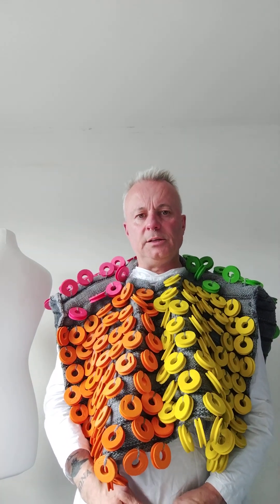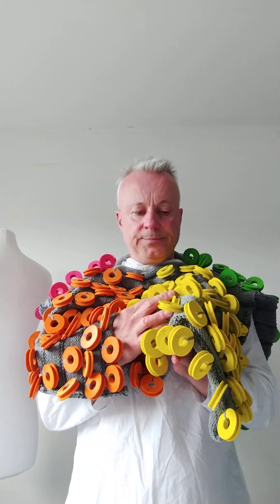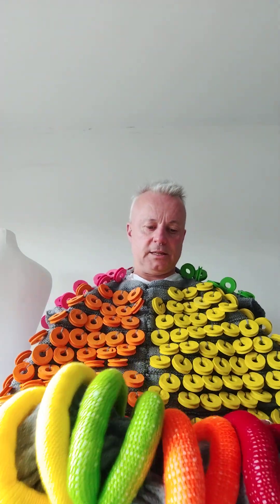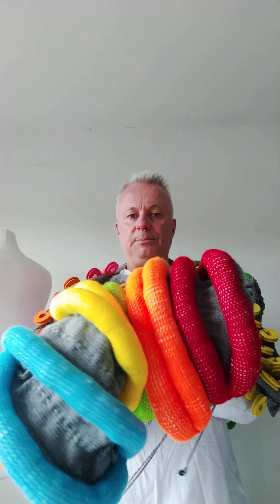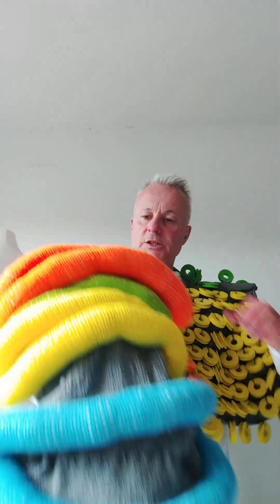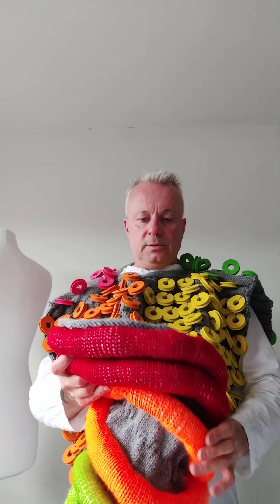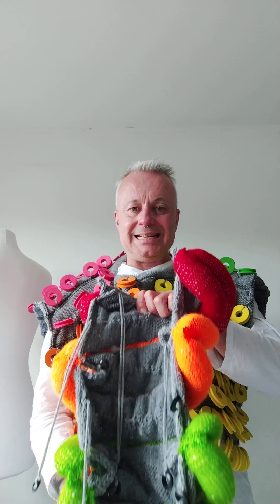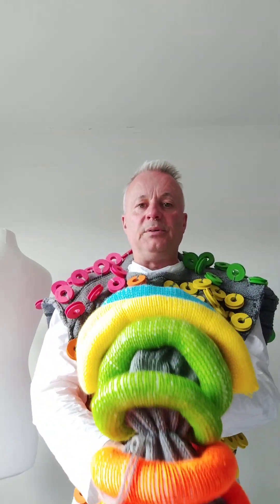3.3.Major Project. Project 4. Staying focused. Samples 7.